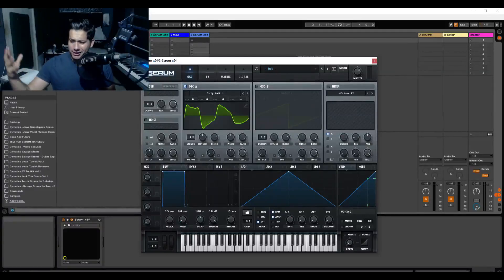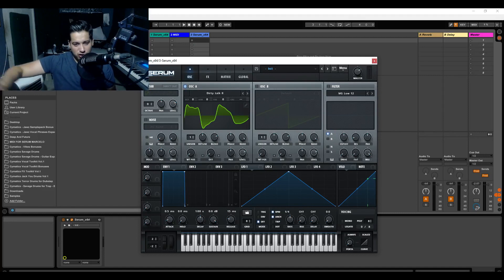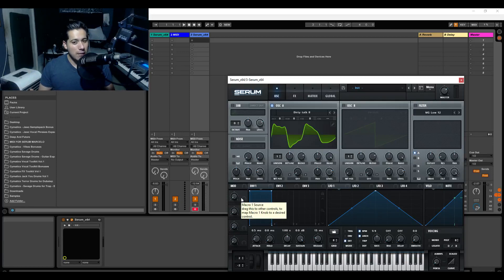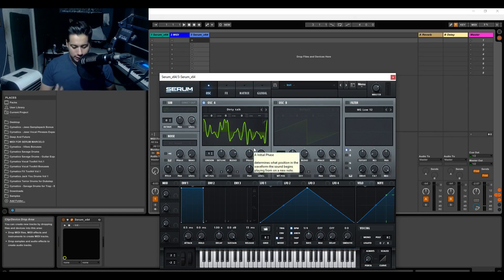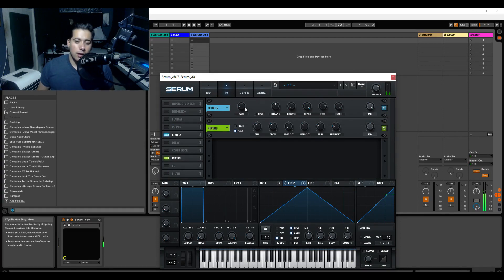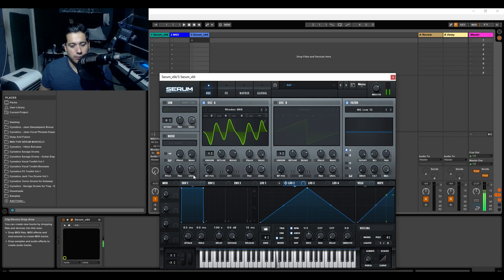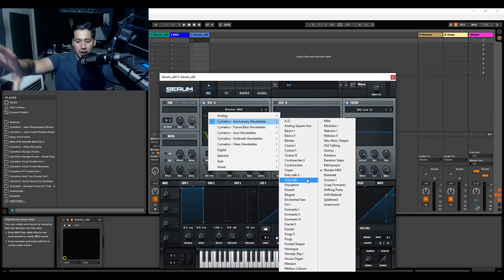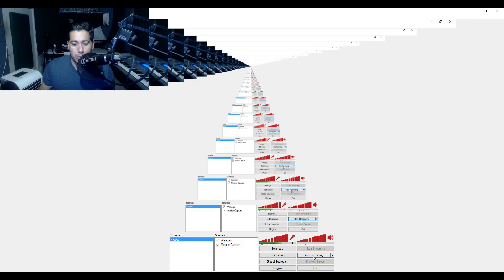Why are Wavetables So Important?